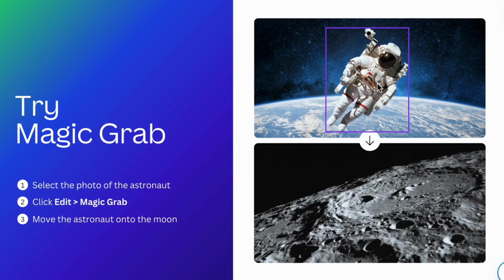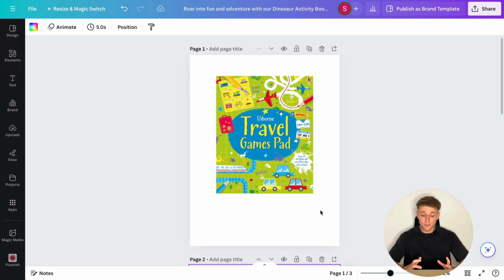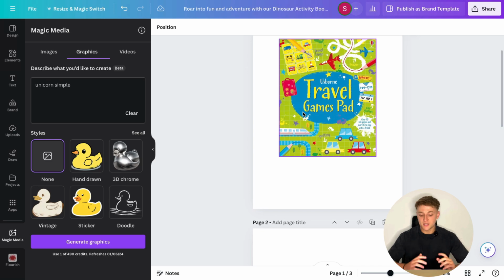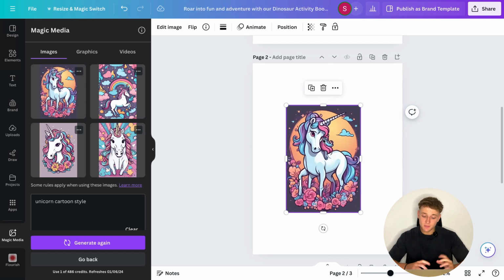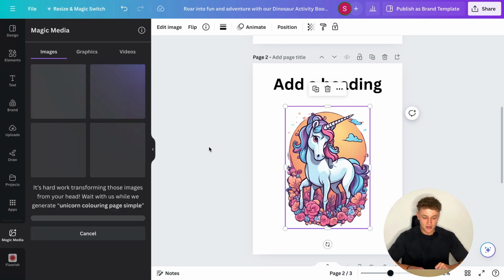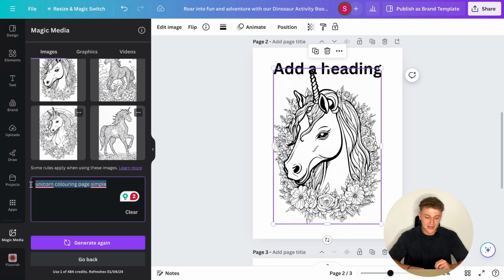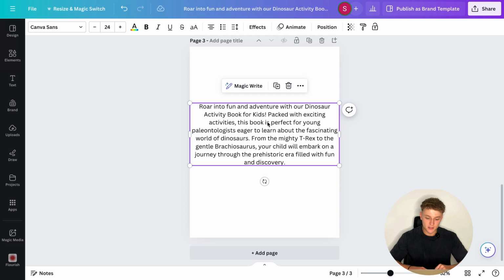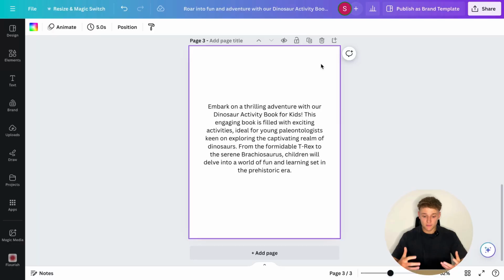Make KDP Books 10x Faster With Canva's *NEW* AI Update (3 STEPS)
Canva has just released their brand new 2024 update 'Canva Create' and it's a game changer for Amazon KDP self-publishers. The update includes many new AI tools that you can use to make KDP books 10x faster and in this video I'm going to show you 3 ways you can do this.

Whether you're publishing low-content journals or medium-content activity books, the features in this new update will level up your KDP book quality and creation speed and is perfect for KDP beginners too.